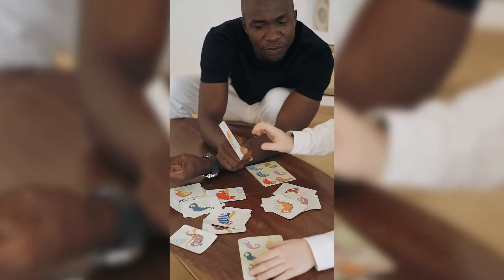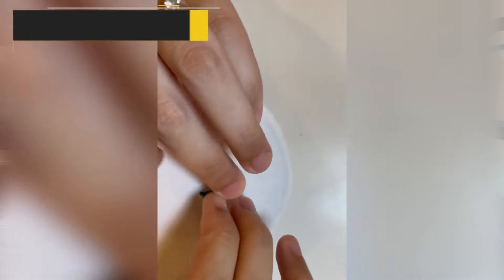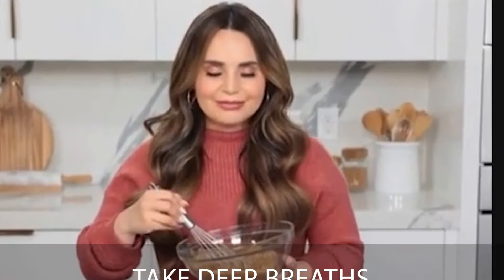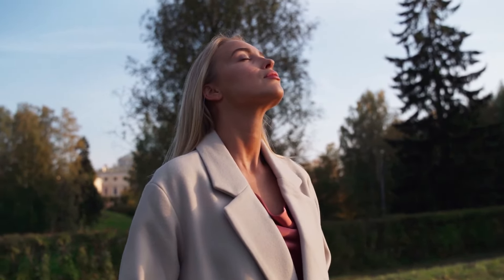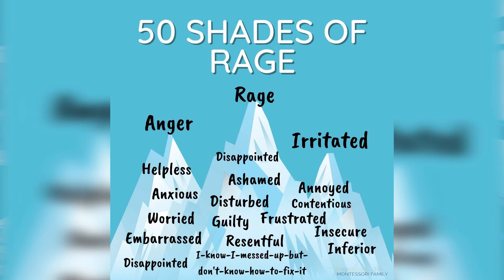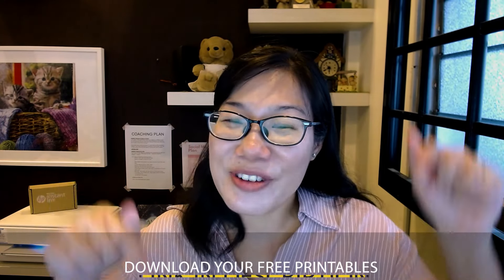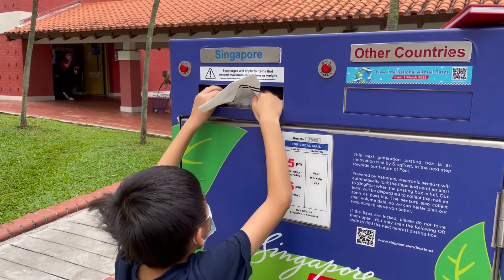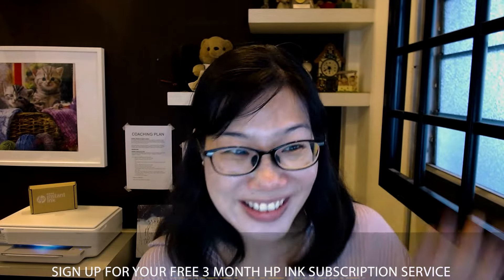How to teach your kids to regulate their emotions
Ever felt overwhelmed and out of control when your kids have their huge emotional outbursts?? You are not alone!  In this video, we talk about why is it important for us parents to first learn how to regulate our own emotions and then model the process to our kids so that they can learn to regulate theirs.

We will talk about:
0:0 Having a more peaceful home
0:47 It is not your fault we don’t know how to manage our own emotions
1:29 How to teach your baby vocabulary related to emotions
2:35 Download your Free Printable and make the Emotion Wheel (recommended to laminate)
3:20 What is HP Ink Subscription Service?  Sign up to get 3 free months of ink service!
3:50 4 Step process to Harness our emotions for good.
4:21 Various techniques to buy ourselves time
5:54 Step 2
6:08 Download your free Printable 2 - Trace the Emotional Wave
6:25 Step 3
8:48 Step 4
9:15 Why is emotional regulation such an important lifeskill

Never run into Inkmergencies ever again
- Get ink delivered for free right to your doorstep even before you run out of ink
- Enjoy cost savings of up to 50%
- Help in saving the environment by sending the empty cartridges back to HP in the paid envelope provided

//MINI WORKSHOP
👉 START.FOCUS.FINISH - Help your child start and finish homework INDEPENDENTLY!